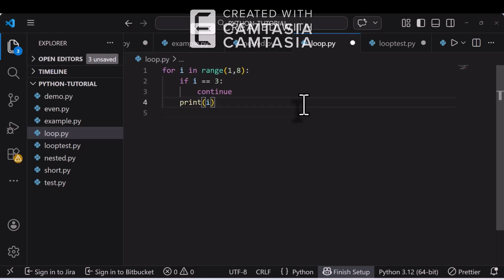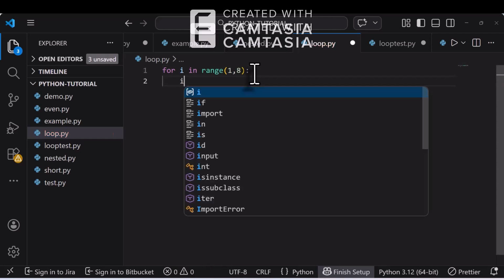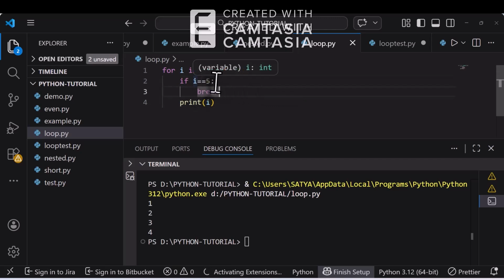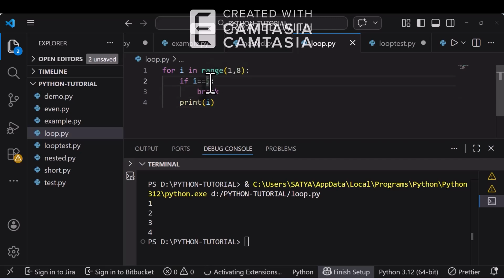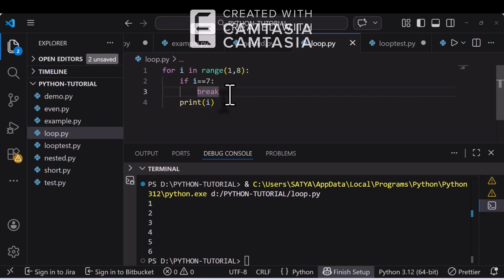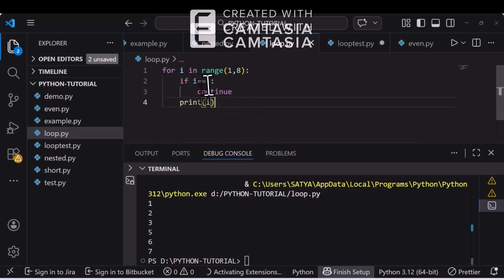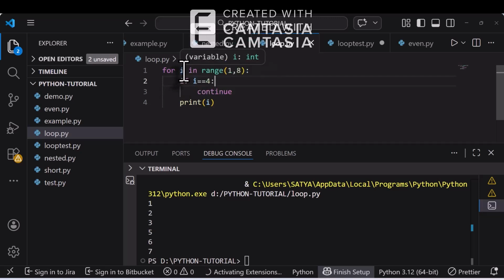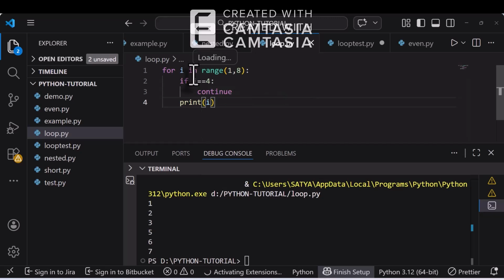Python Break vs Continue (Most Beginners Get This Wrong!)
Confused between break and continue in Python? Let’s understand both with one simple example.

In this video, we will learn about Break and Continue statements in Python in a simple and beginner-friendly way.

These are important loop control statements that help you control how a loop behaves.

💡 Topics Covered:
- What is break in Python
- What is continue in Python
- How break stops a loop
- How continue skips a value
- Simple example for better understanding

📌 Example used in this video:

for i in range(1,8):
    if i == 4:
        break
    print(i)

We also replace break with continue to see how the output changes.

🎯 This video is part of the Python Beginner Series.

👉 Previous Video (Day 14): Python While Loop Tutorial for Beginners